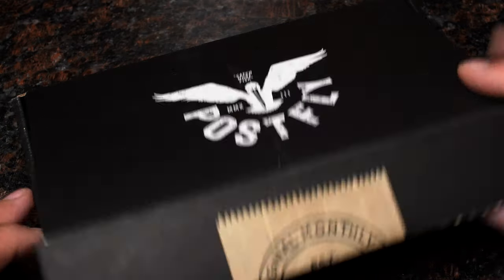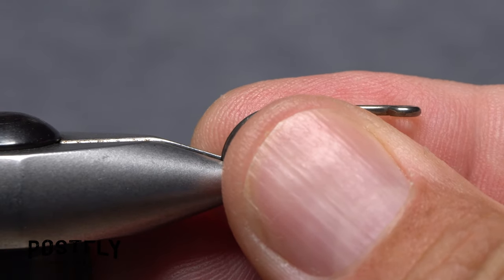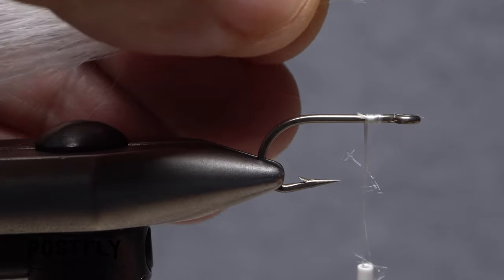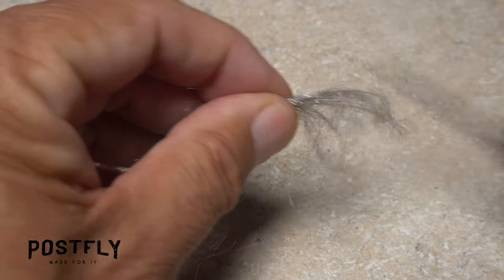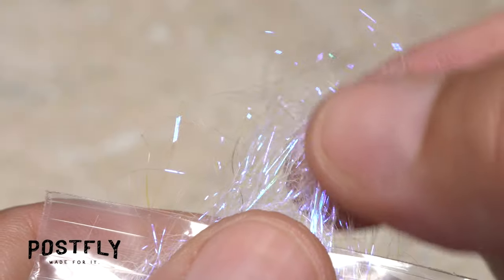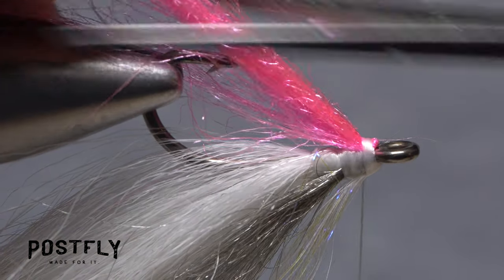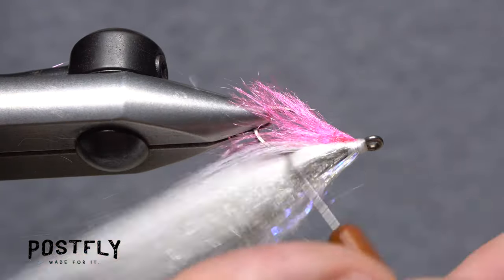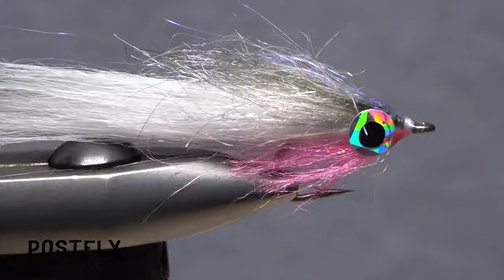Albie and Striped Bass Slayer: The Hoo Fly Saltwater Fly Pattern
Step by step tying instructions for tying Saltwater Hoo Fly, as featured in our monthly fly tying subscription boxes.

Learn more or join at postflybox.com